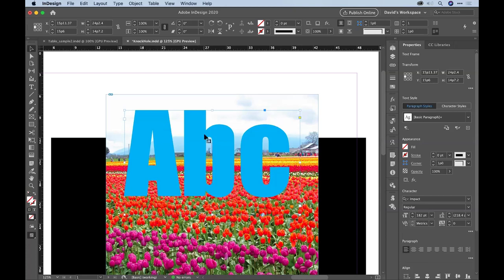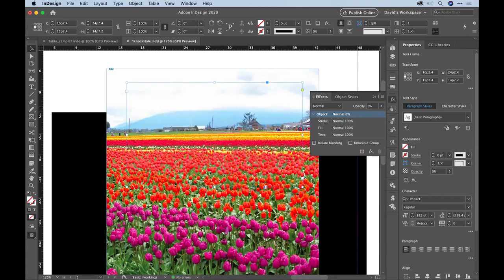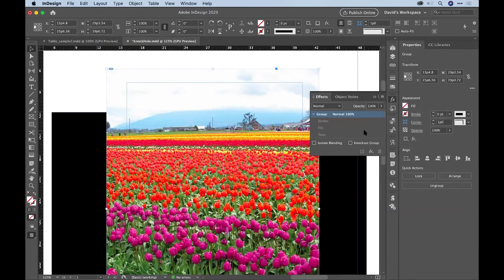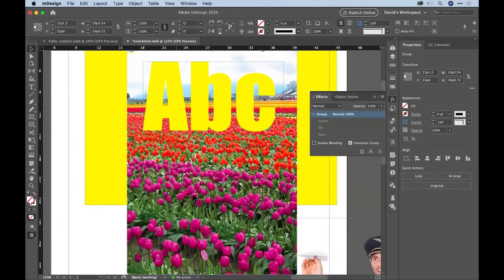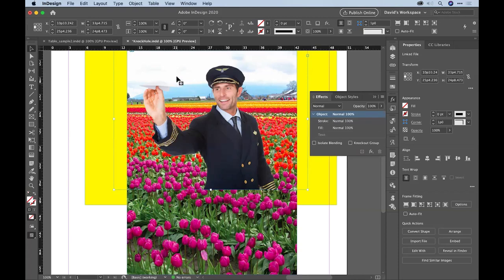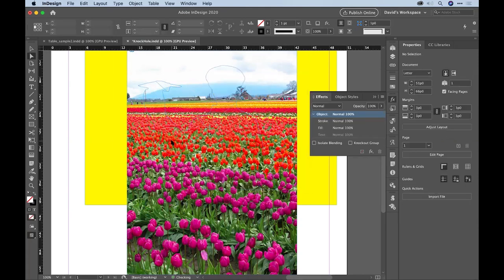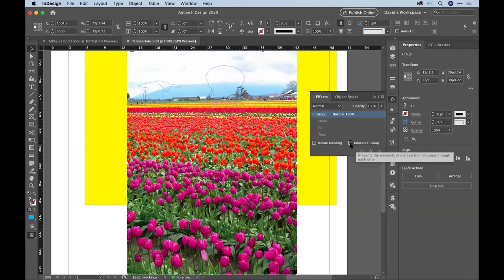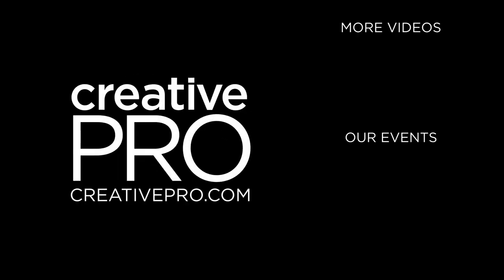Using Text or an Image as an InDesign Mask ft. David Blatner // CreativePro Live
In this video, David Blatner shows how to create a mask—or a knockout—using text or an image in InDesign. The image mask’s points can then be edited and text used to mask remains editable. This is an excerpt from Anne-Marie Concepción and David’s “The Best of InDesign Secrets” session at CreativePro Week 2020.

CreativePro Live videos are taken from our live, in-person events and our online events.